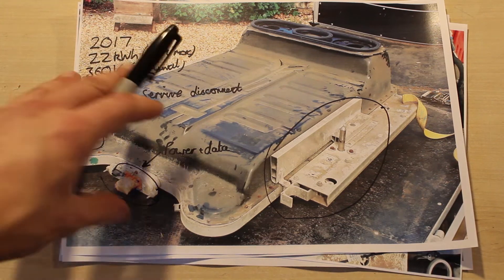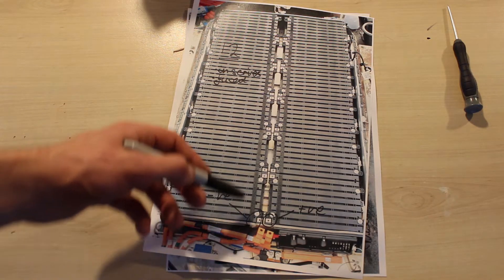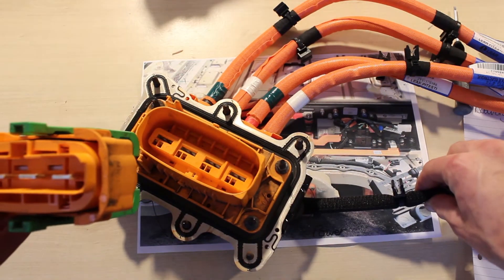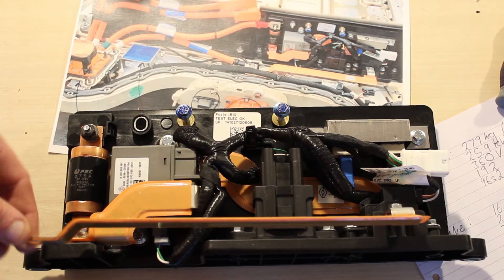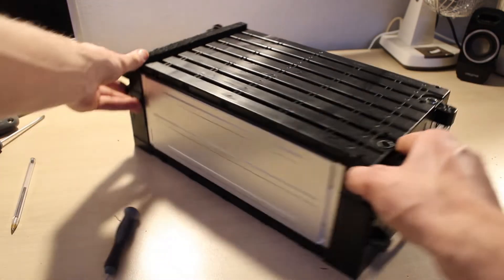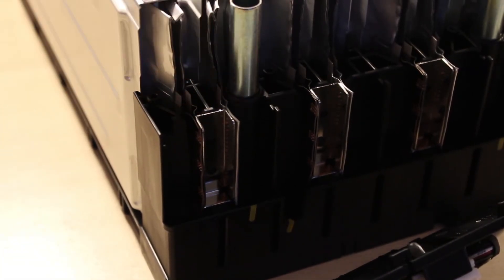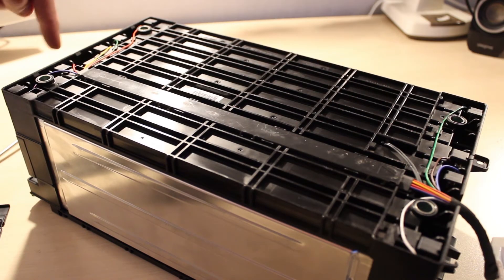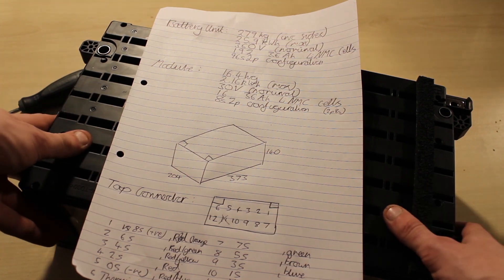Renault Zoe Battery Disassembly - LG Chem Modules - DIY EV Powerwall Solar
22kWh Renault Zoe battery containing LG Chem modules

Unlike some more common LG Chem modules (like the Bolt, Volt and Pacifica modules) there is little information online about these, so I thought I would share what I have learnt to other DIYers.

The disassembly process showed the amazing quality of this critical component. Even down to the finest details you could feel the quality you get from a huge design and manufacture team at an OEM. I'm sure I only scratched the surface of understanding the design choices the manufacturers made.

Let us know what you think, please share any additional information on, or applications of, these modules.

I take no responsibility for any actions you take related to the content of this video. Do not work with high voltage unless properly trained, do not use this video as reference for correct practice or procedure. Also, probably avoid using uninsulated screwdrivers to disassemble batteries...

Battery:
Mass - 279kg (from press release)
Energy - 25.9kWh (maximum, from label on battery)
Voltage - 360V (or 350.4V based of 96s of 3.65V nominal)
Cells - 192 36Ah LiNMC
Configuration - 96s2p (split into 12 modules)

Module:
Mass - 16.4kg
Dimensions -  L 373 W 204 H140 mm
Energy - 2.16kWh (maximum)
Voltage - 30V (or 29.2V based of 8s of 3.65V nominal)
Cells - 16 36Ah LiNMC
Configuration - 8s2p / 2p8s

Useful resources:
-Damien Maguire disassembling Zoe battery
-E63 Cell Data Sheet (Cells found in 44kWh pack)
-AVL Battery Benchmarking (Good general information and cooling information)